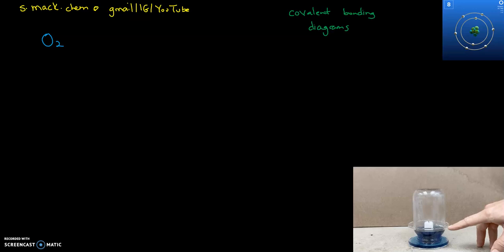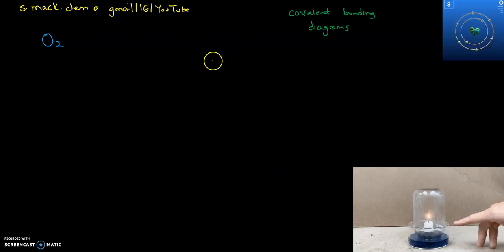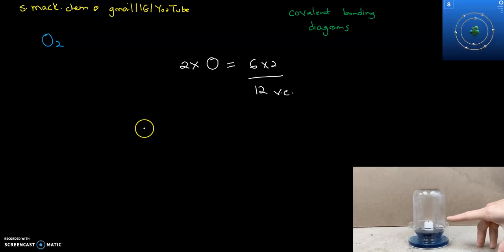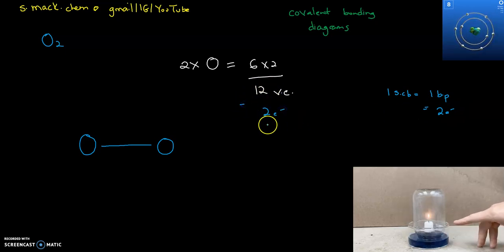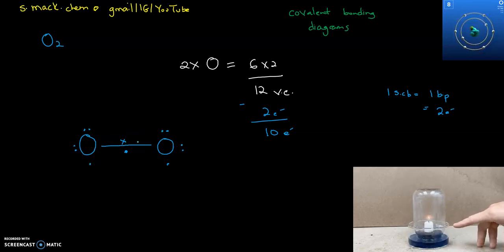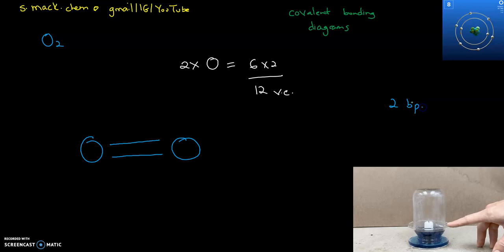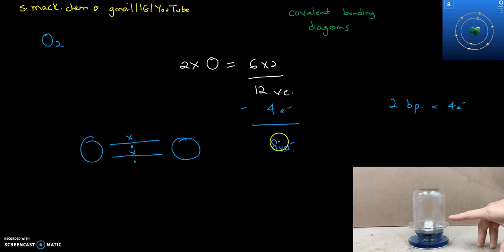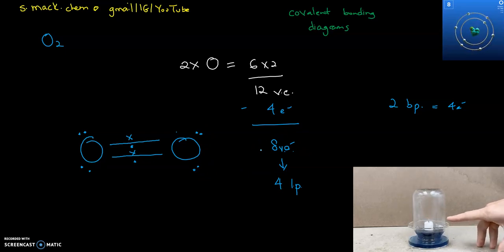Form 3. Structure and Bonding. Covalent Bonding Diagram: Oxygen